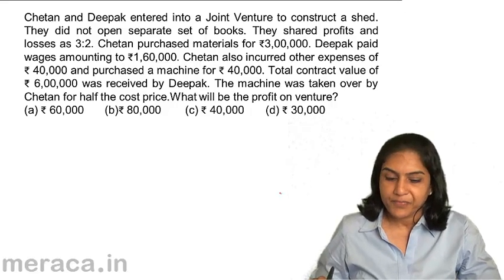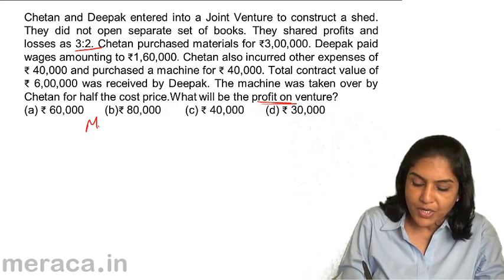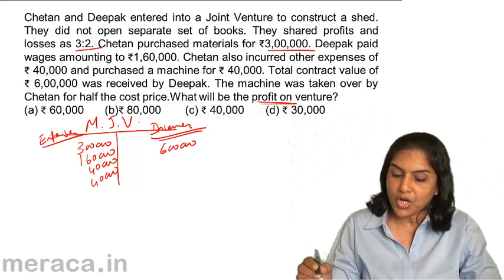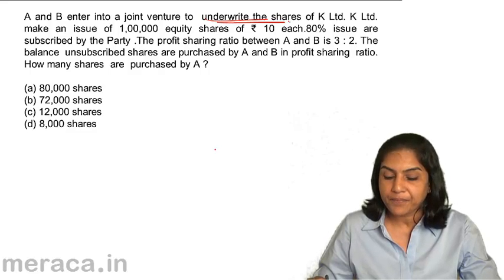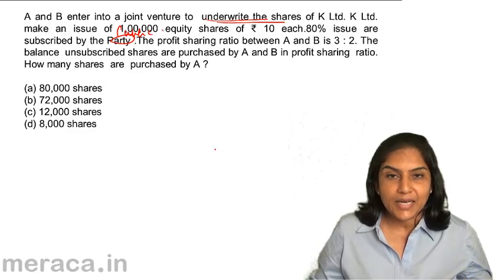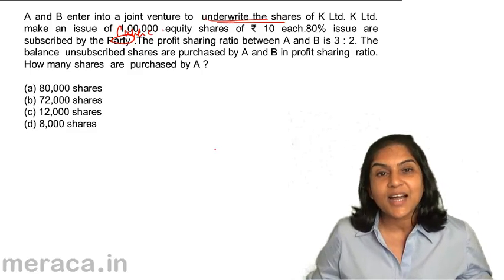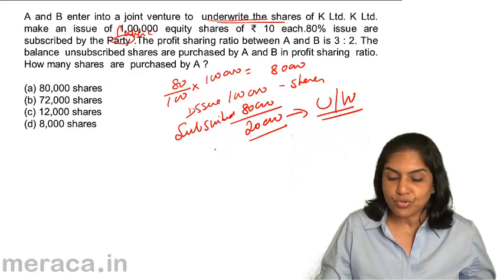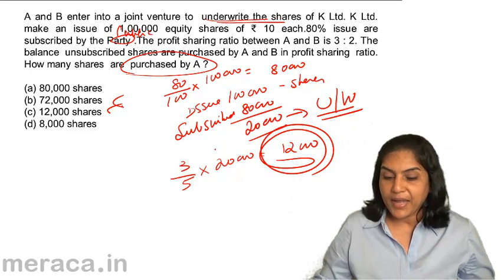Memorandum Book Joint Venture Accounting Example2 | CA CPT | CS & CMA | Class 11 | Class 12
Memorandum Book Joint Venture Accounting Example2, Learn Joint Venture for Free , our course coveres What is Joint Venture, Methods of Joint Venture, Joint Venture Accounting under Separate Books & Same Books.For Details